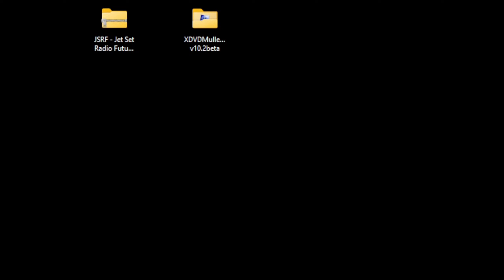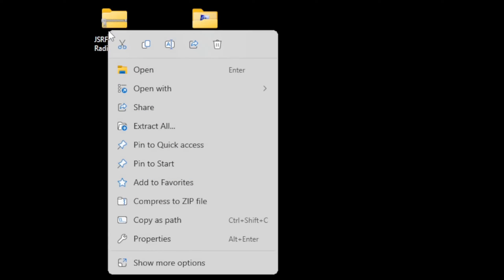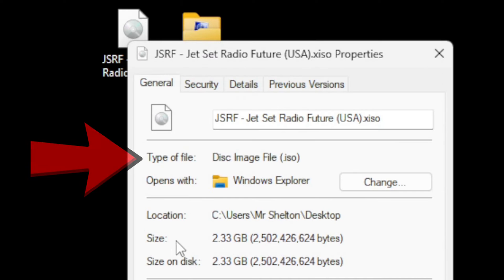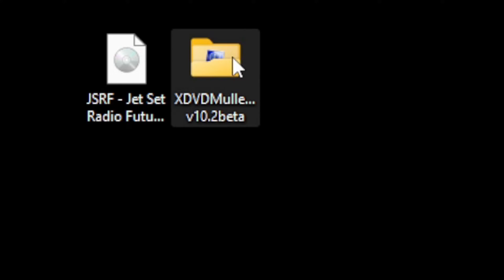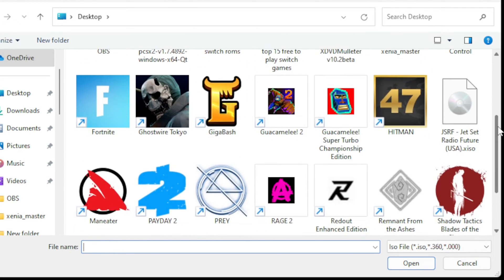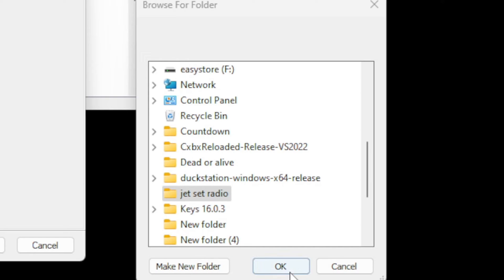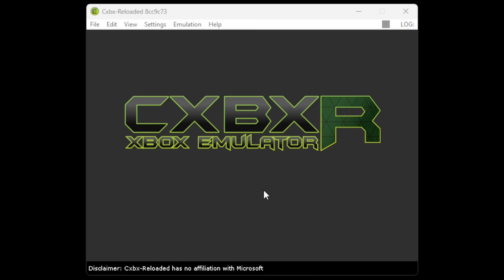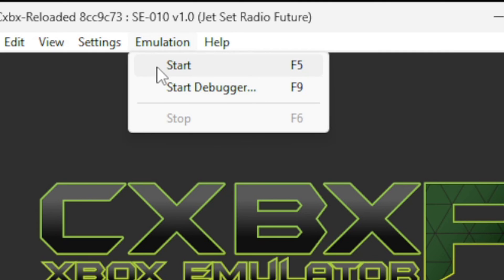Turn ISO Files to XBE Files for CXBXR Xbox Emulator